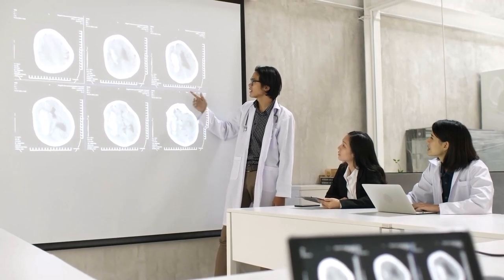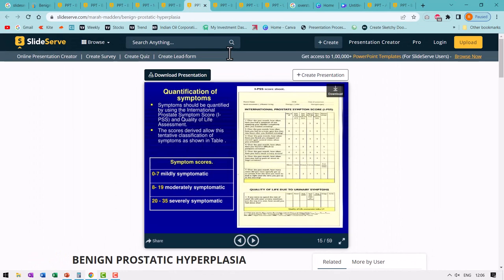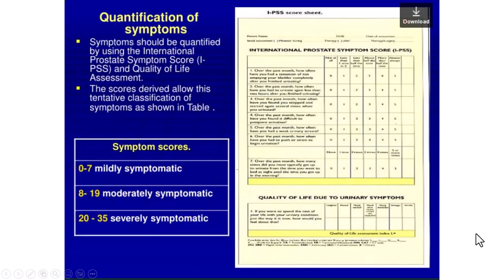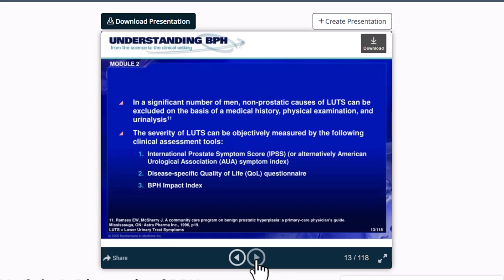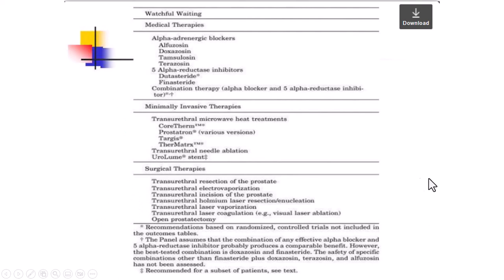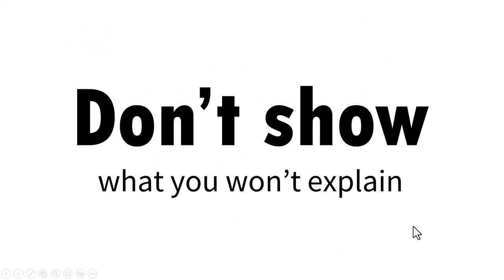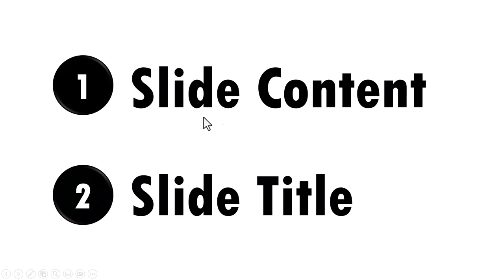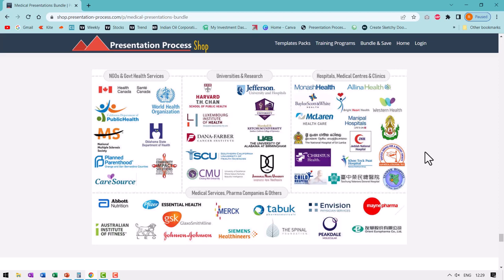3 Big Issues with Medical PowerPoint Slides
3 Big Issues with Medical PowerPoint Slides and how you can tackle them.
*Medical Presentations Bundle* h ttps://

Contents of this video:
00:00 Issue 1 with presentation content
02:34 Issue 2 with approach to slides
04:54 Issue 3 with slide titles